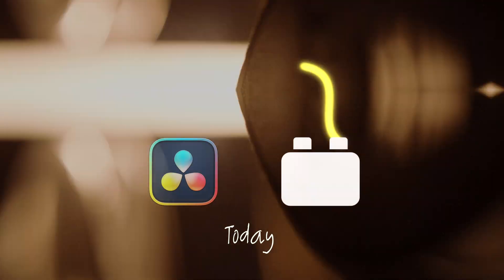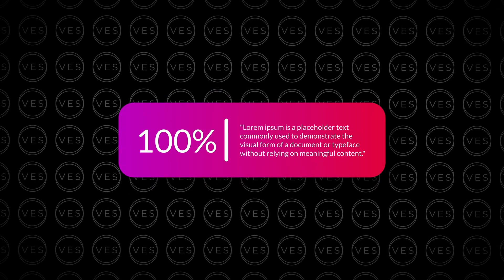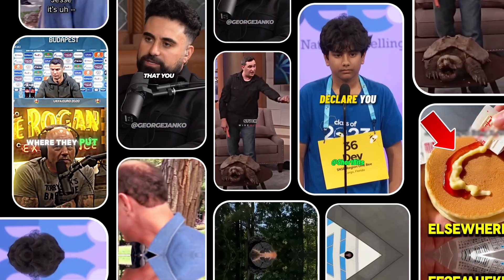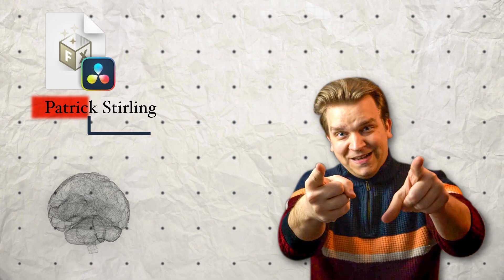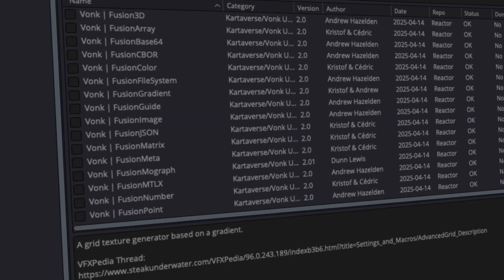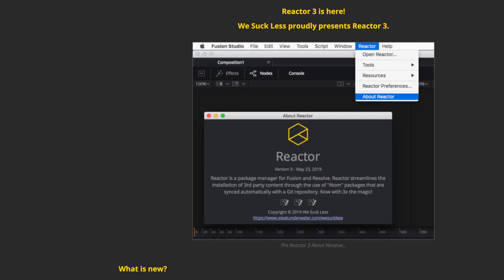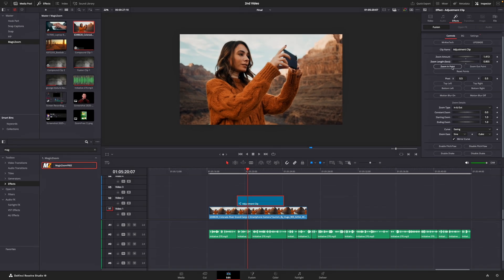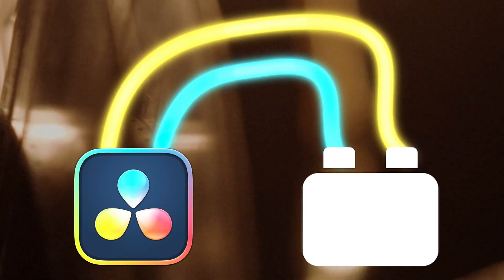Free DaVinci Resolve Plugins You Can't Miss Ultimate Guide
🎬 Discover the Best FREE Plugins for DaVinci Resolve!

Elevate your video editing game with these top free plugins for DaVinci Resolve. From dynamic transitions to cinematic effects, these tools will transform your projects without incurring any costs.

📌 Chapters:
0:00 Introduction
0:40 Video Editor Studio Highlights
1:37 Snap Caption By Orson Lord
2:17 Picture-in-Picture Tutorial by Patrick Stirling
2:47 Reactor Overview
3:45 Mr Alex Tech Magic Zoom
4:32 Final Thoughts